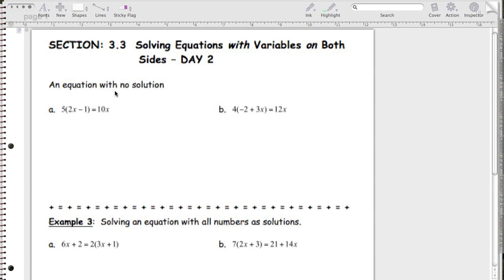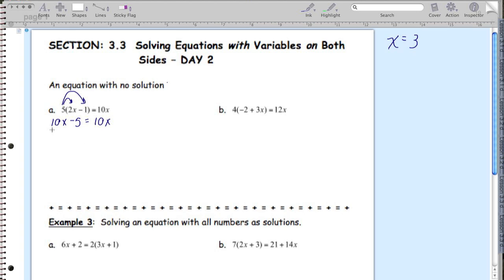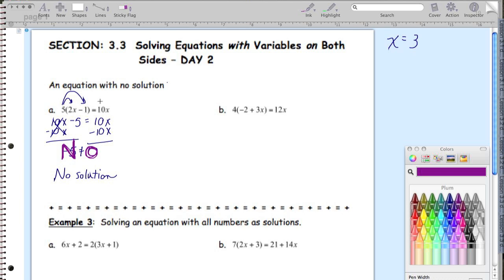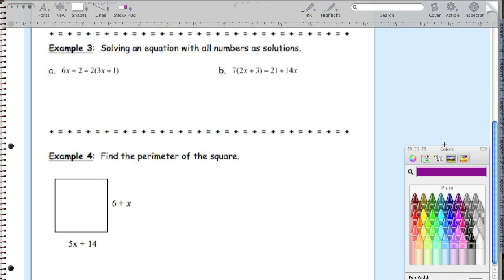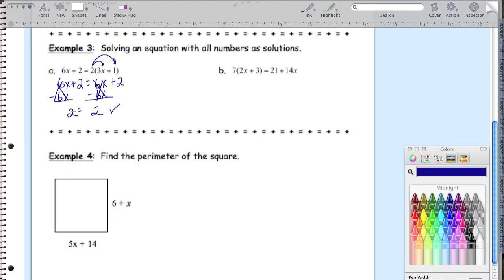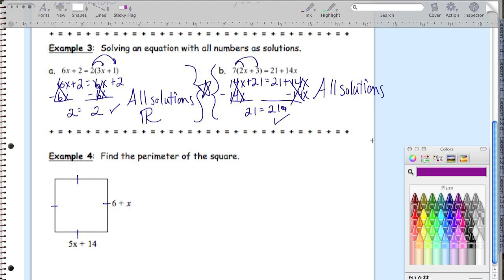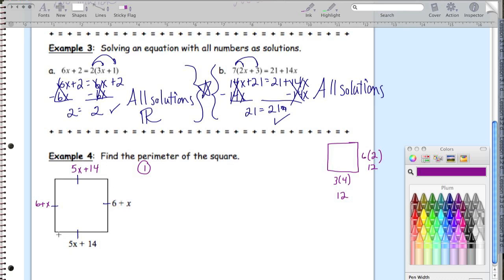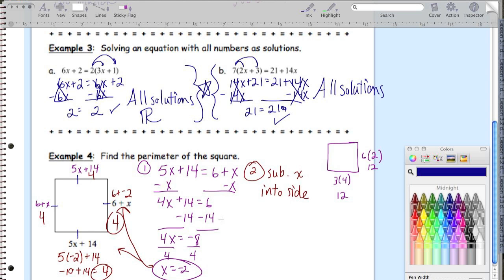Lesson 3.3 Day 2 HD M3